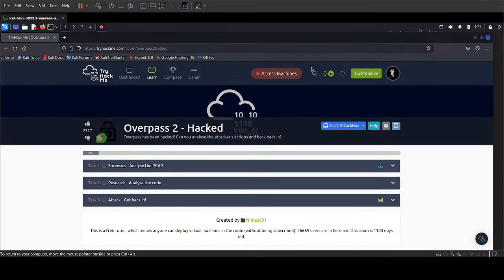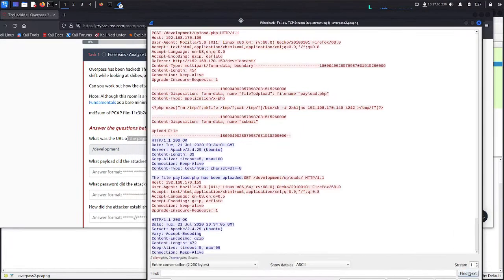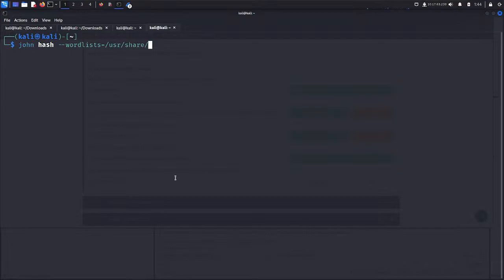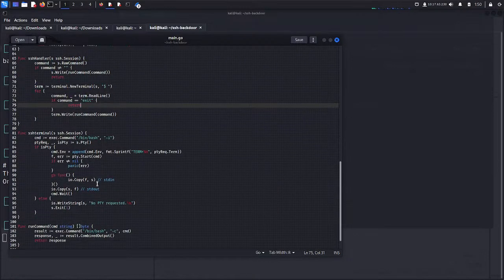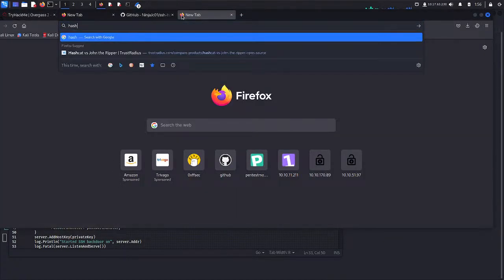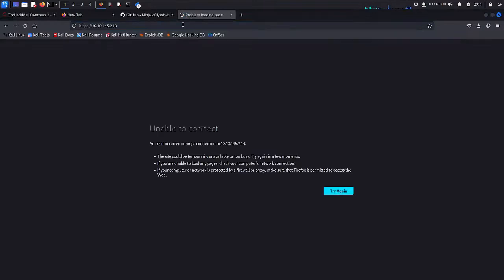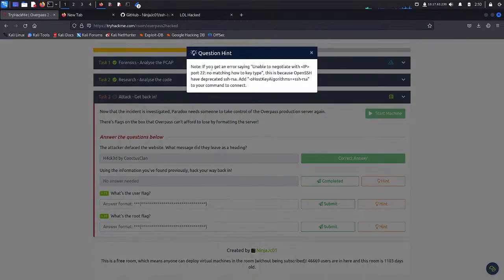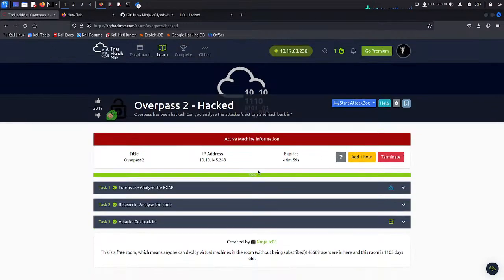Securing the Future: Ascella's Interns | THM Overpass 2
"Join Ascella InfoSec's event on LinkedIn! 🛡️ Witness Deepak, our intern, live-hack TryHackMe's Overpass 2, showcasing real-world cybersecurity skills. Don't miss this insightful session!"

Engage with our interns as they delve into their problem-solving strategies, sharing insights into their hacker mindset and illuminating the path they take to conquer the digital wilderness. Gain exclusive access to their real-time thought processes and see how they dissect challenges layer by layer.

Whether you're a cybersecurity enthusiast, a tech aficionado, or just a curious mind, these sessions promise to captivate and educate. Don't miss this unique opportunity to learn from the Interns of Asella Infosec as they showcase their skills and share their journey.